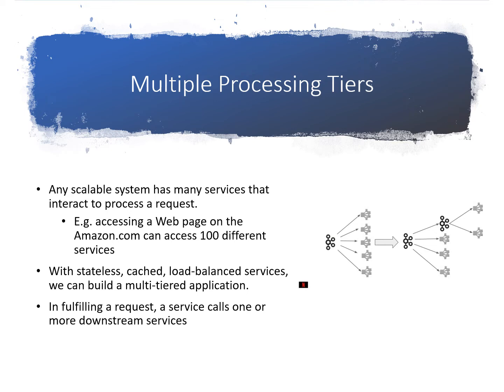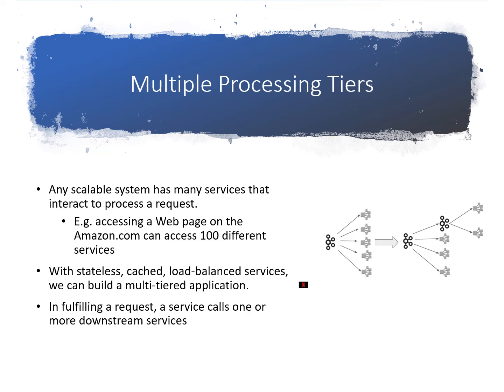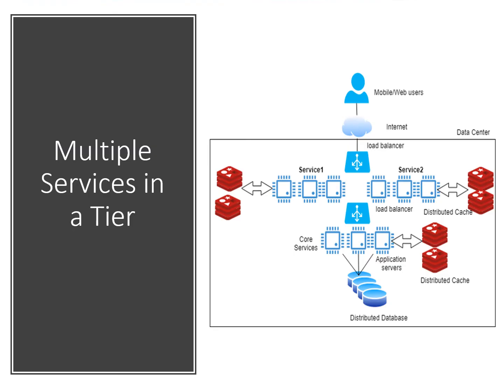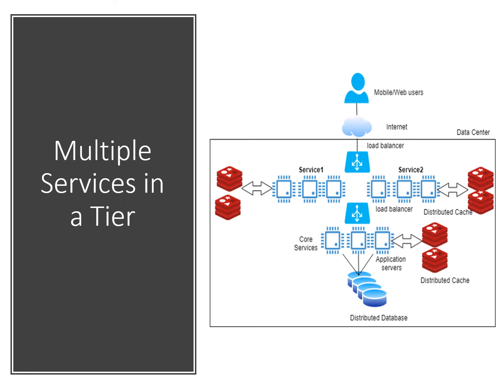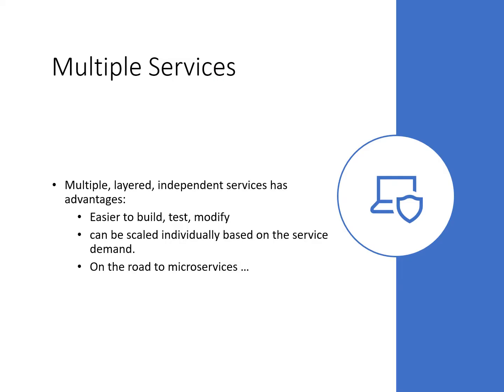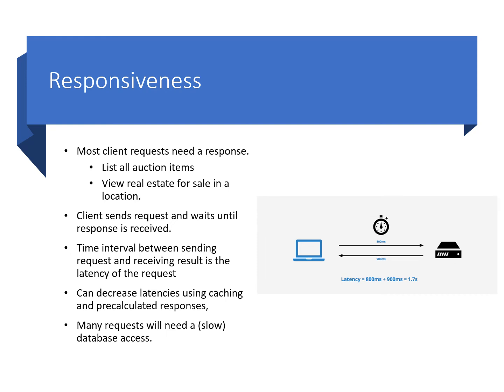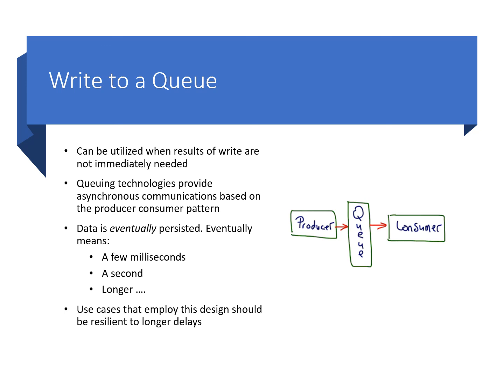Distributed Systems Architecture Basics - Multiple Processing Tiers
This lesson is the third of 3 that elaborates the basic approaches to scaling a software system, focusing on scaling a systems bu using multiple processing tiers and messaging.

It complements Chapter 2 of the book Foundation of Scalable Systems